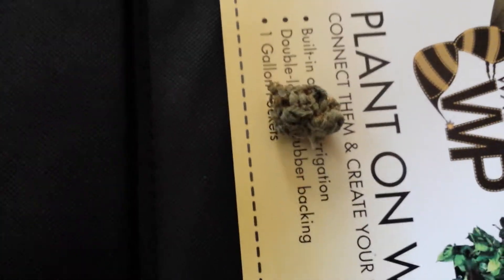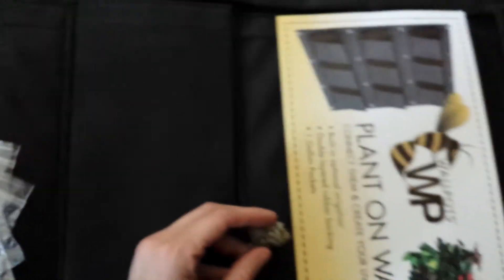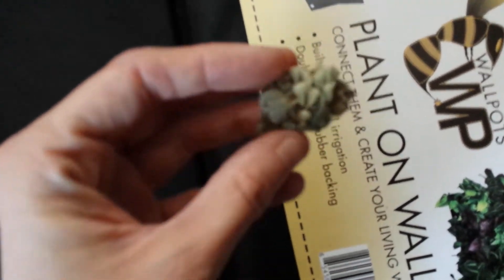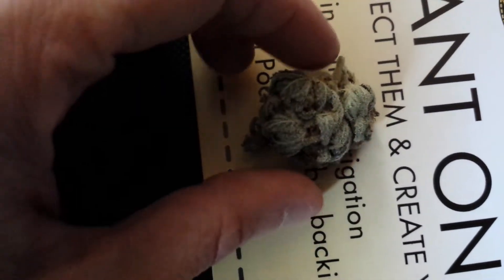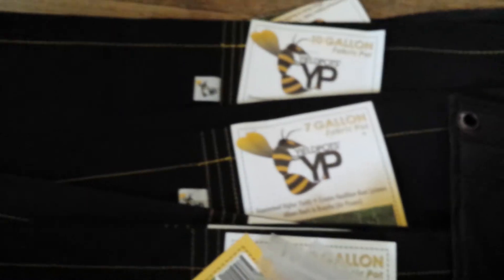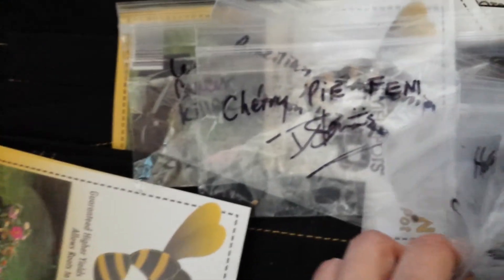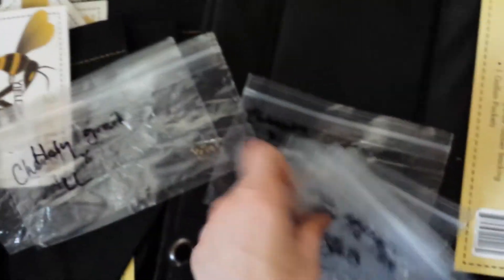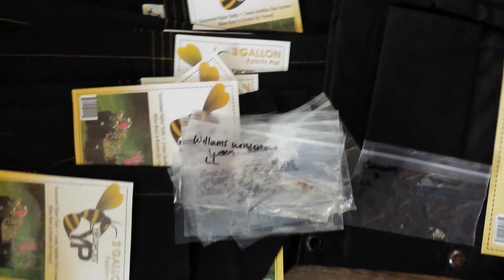Dstern that's what's up!